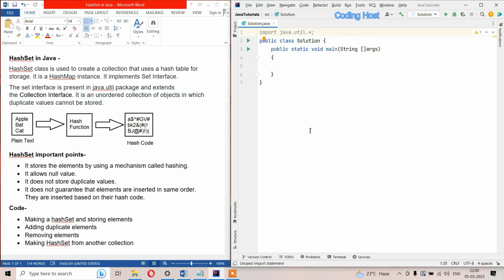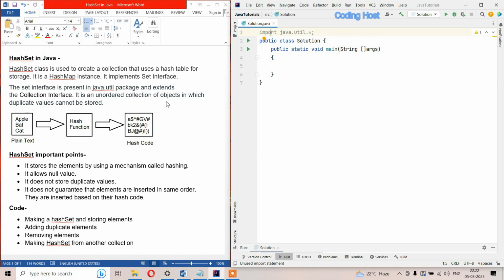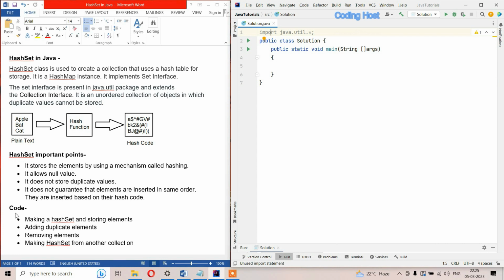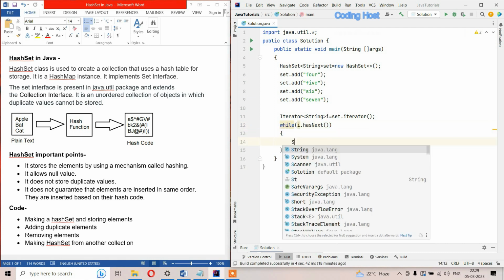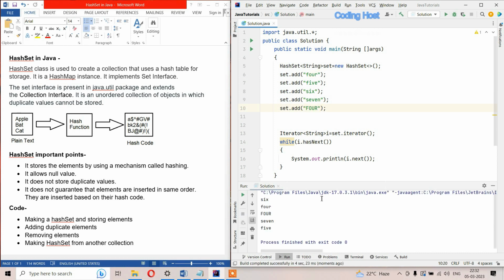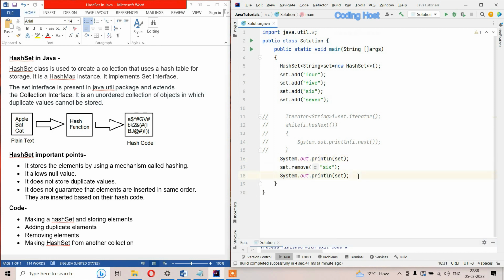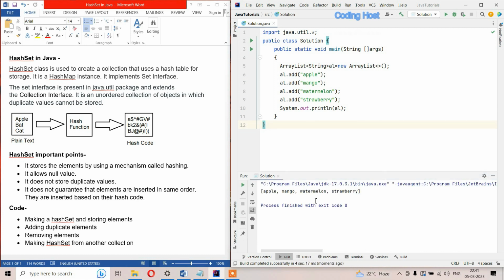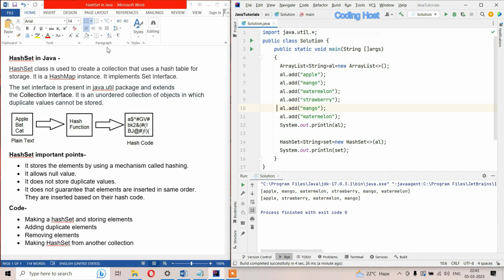HashSet in java | Hashset Introduction | HashSet Basics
In this video, I will give you introduction to HashSet in java.